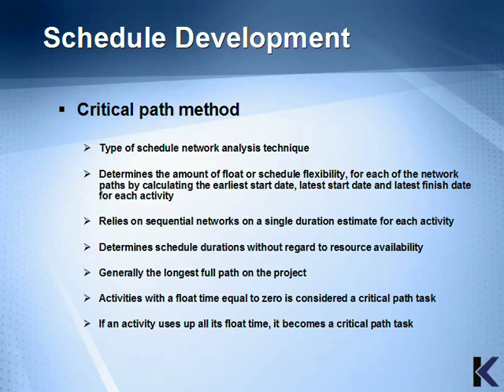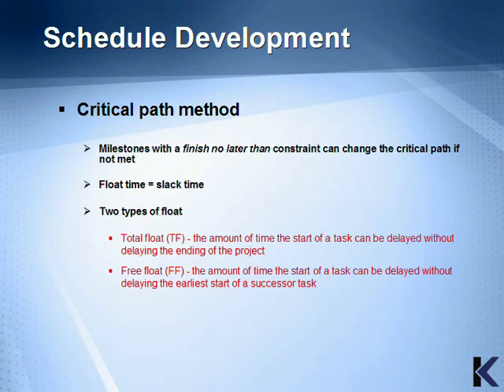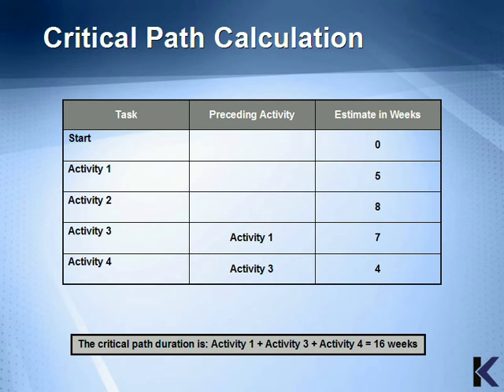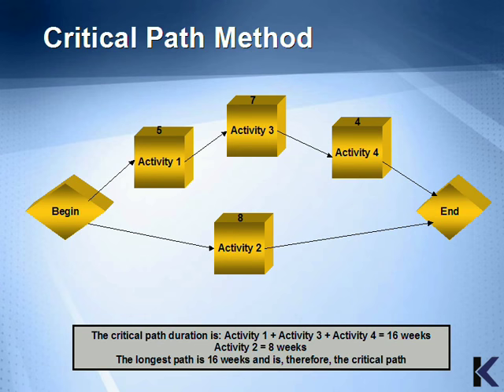PMP 7 14